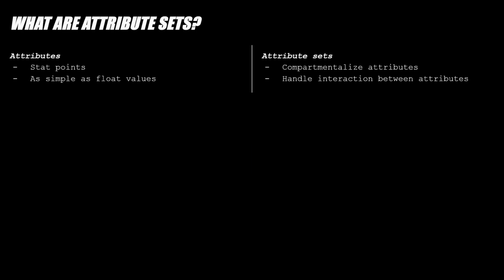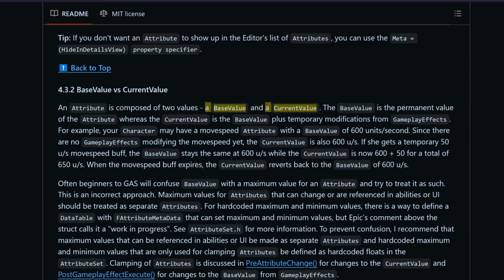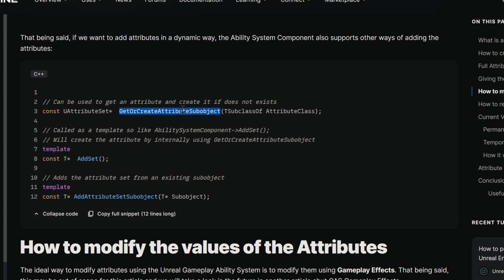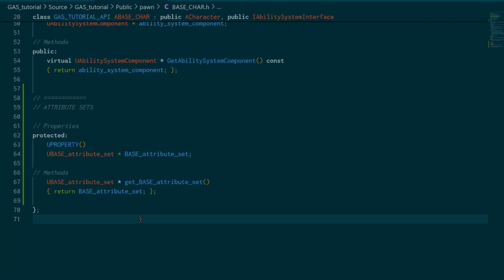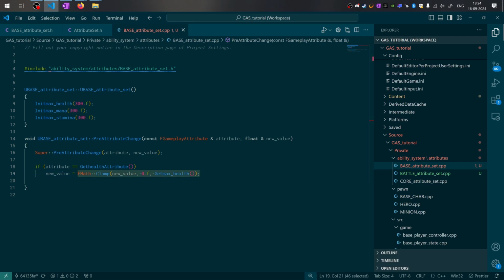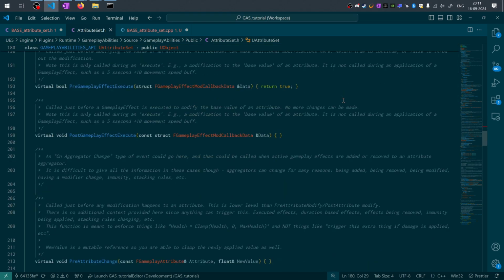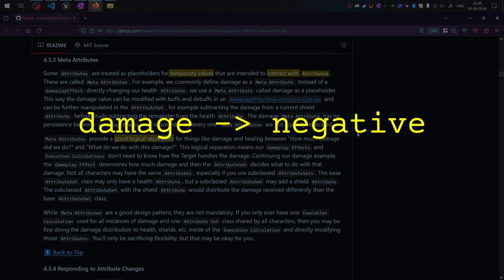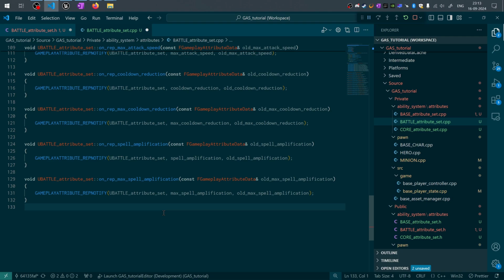1.2 - Attribute sets | Gameplay Ability System Tutorial | UE 5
Chapter 1, Topic 1.2 - ATTRIBUTE SETS,

TL;DW - Just watch the summary, it covers everything. :)

SECTIONS
00:00 - Introduction
00:48 - 1. Attribute sets & attributes - create, grant
09:48 - 2. Meta attributes & Attribute Accessors
15:38 - 3. Preattribute change method
19:16 - 4. Replication
24:48 - 5. Assignment - CORE & BATTLE attribute sets
26:47 - Summary

FURTHER READING
1.1.a. Github GASDocumentation repository
1.1.b. Asset Manager
1.1.c. Net Update Frequency
1.2.a. Attribute Set documentation
1.2.b. Macros in C++
1.2.c. Unreal Engine Reflection System